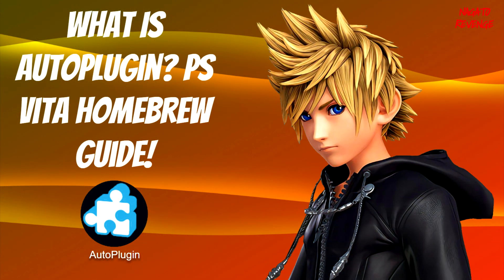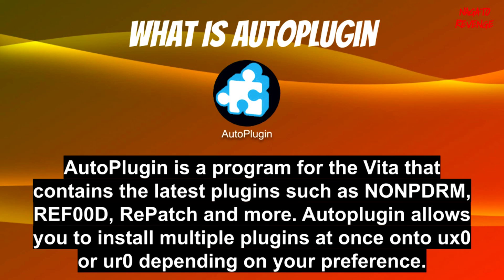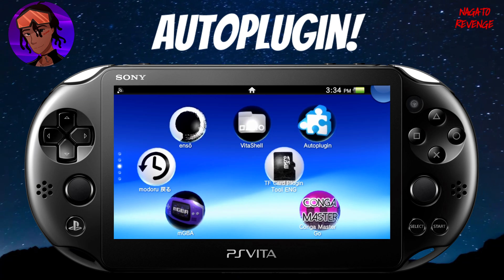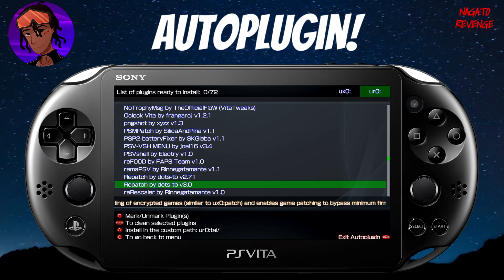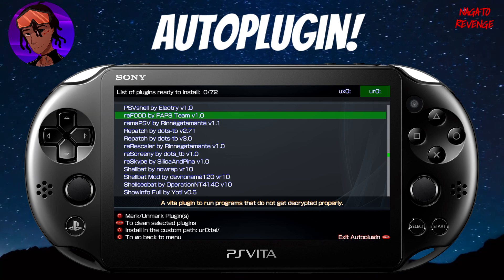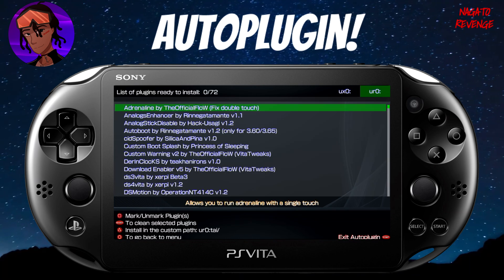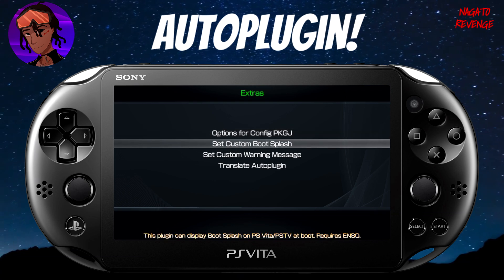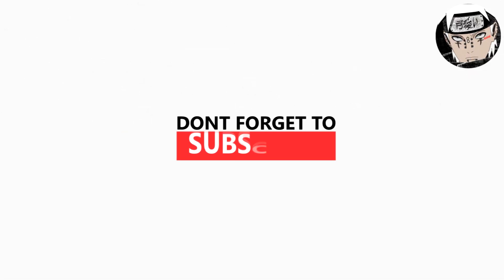What Is Autoplugin? PS Vita/PSTV Homebrew Guide! (3.60-3.73 FW)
★ How To Hack Your PS Vita On 3.71/3.72 FW! | H-encore² | TheFlow HENkaku (3.65/3.72 FW)

★ Prerequisites:

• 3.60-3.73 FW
• Latest build of Autoplugin
• VitaShell
• Wi-Fi connection

★  Credits:

➤ TCB for suggesting this topic!
➤ TheHeroGAC for Autoplugin

hash=item443bada244:g:52MAAOSwqHFcvJ9Y

★ 30 Modded Korean PSN Vita Platinum Trophies!: